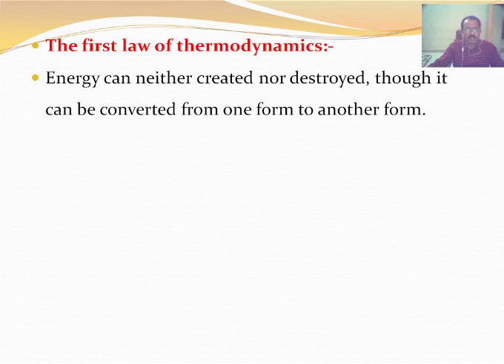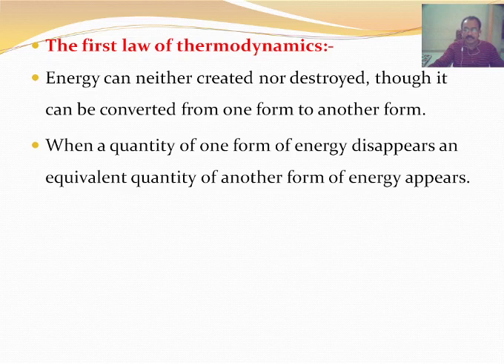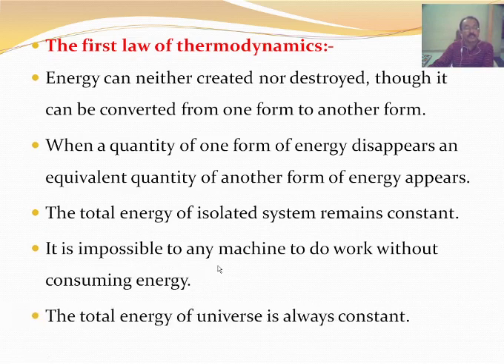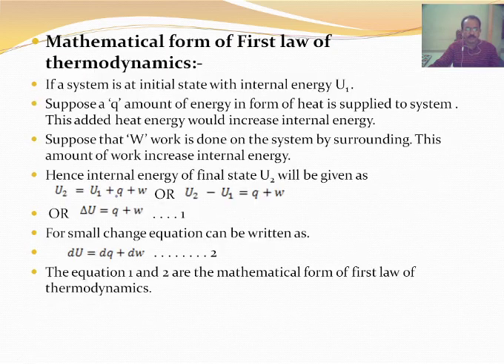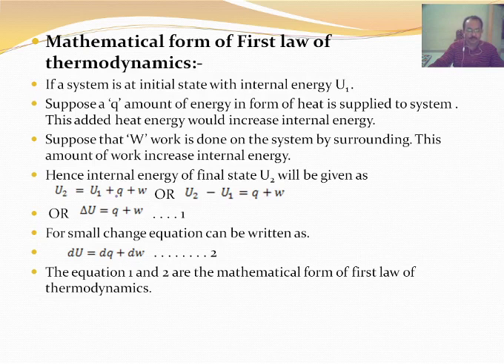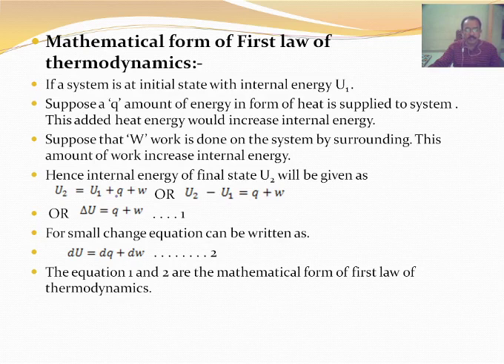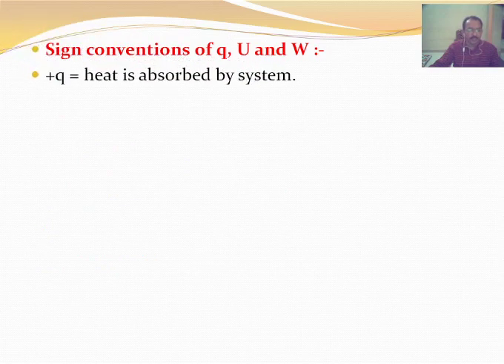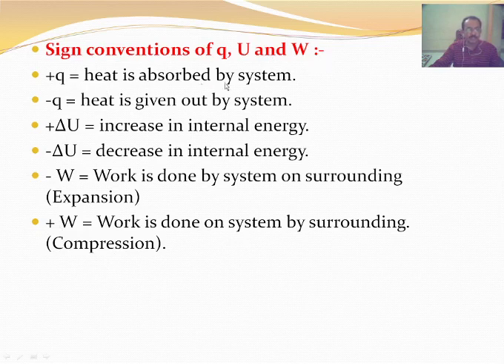First law of Thermodynamics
First law of Thermodynamics, mathematical form of equation, Sign conventions for q, U and W.